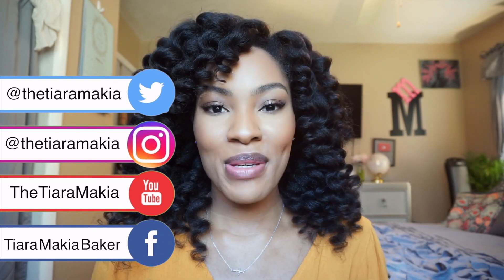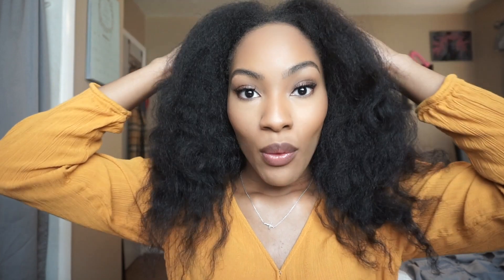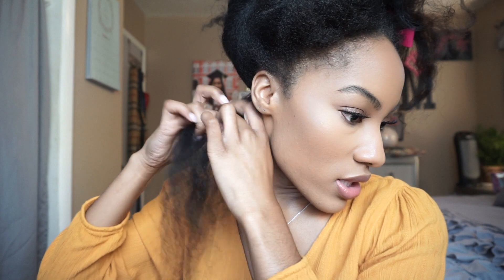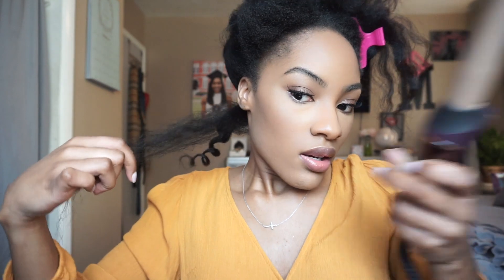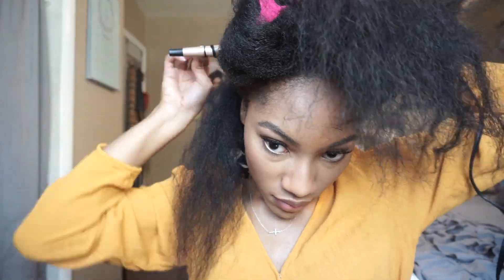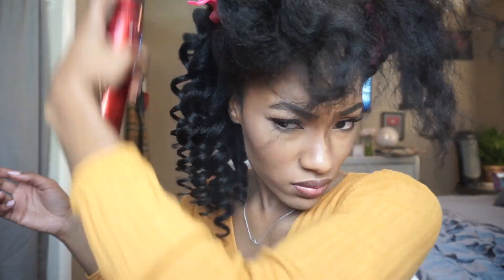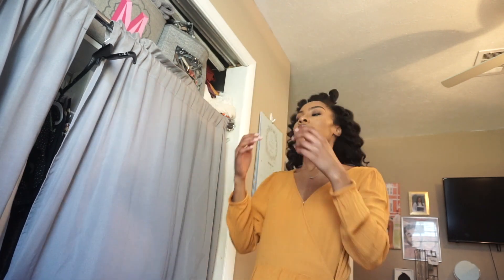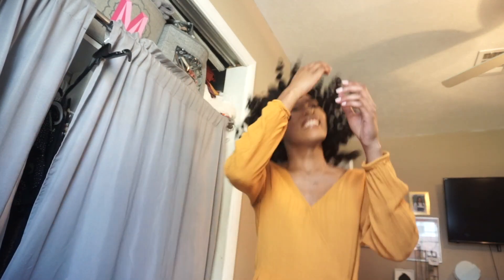Big Voluminous Wand Curls On Natural Hair| EASY HairStyles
Hey MakiaMafia!!! Today's video is a tut on the big curls that I got sooo many compliments on. I hope you enjoy! Sub, thumbs up & comment, I talk back :)

► IrisBeauty.com - TIARA2

► LadyChicBoutique.com - TIARA

► tripod  - Ambico V-0552
► shutter remote iPhone/Android
► lens - Sony Kit Lens 16-50 mm